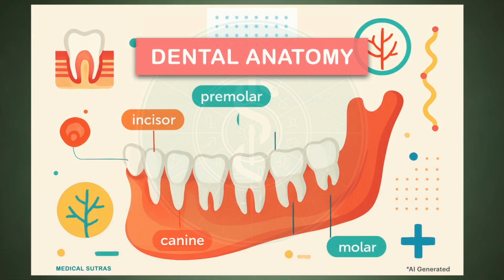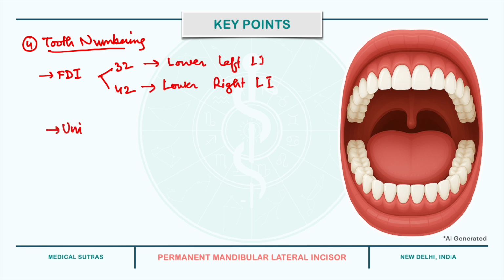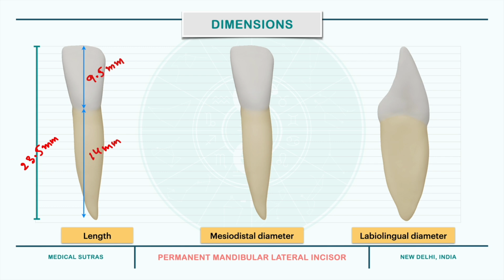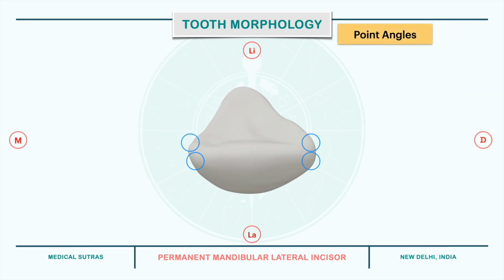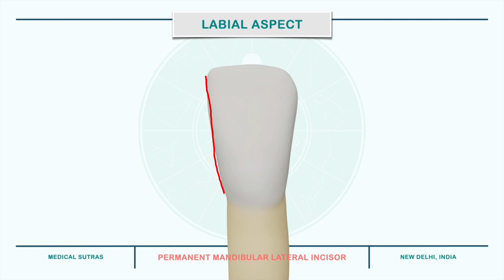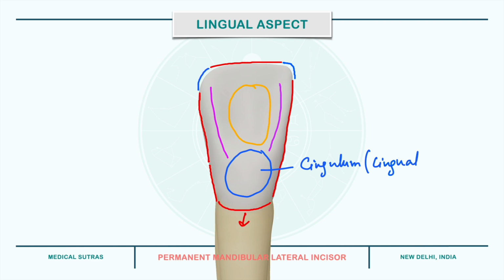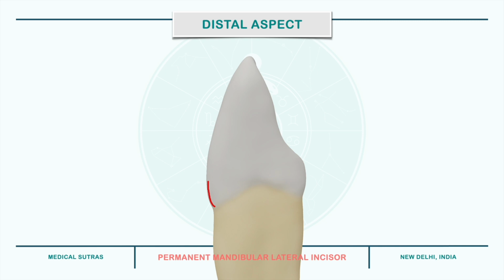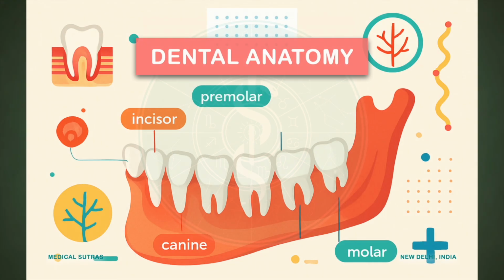Permanent Mandibular Lateral Incisor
In this video, we have covered the following topics related to Permanent Mandibular Lateral Incisor.
1. Nomenclature, Position, Function and Tooth Notation
2. Chronology
3. Dimensions
4. Surfaces, Line Angles, Point Angles
5. Morphology from labial, lingual, mesial, distal and incisal aspects.

References:
1. WHEELERS DENTAL ANATOMY PHYSIOLOGY AND OCCLUSION
2. Textbook of Dental Anatomy, Physiology & Occlusion, Rashmi GS Phulari

For complete details on the topics, check out our comprehensive notes on Dental Anatomy on the MedicalSutras app

Musician: @iksonmusic